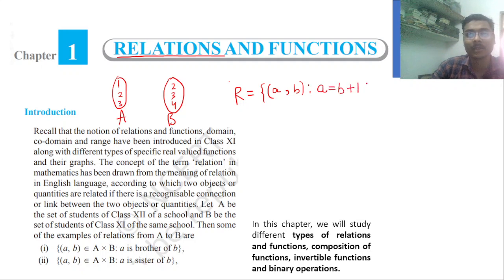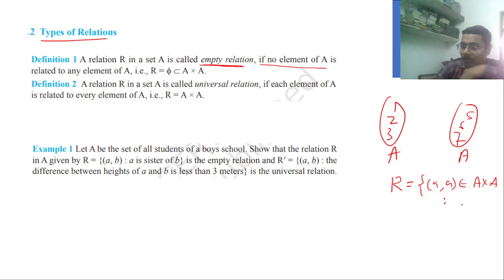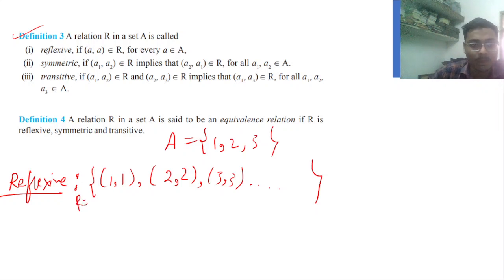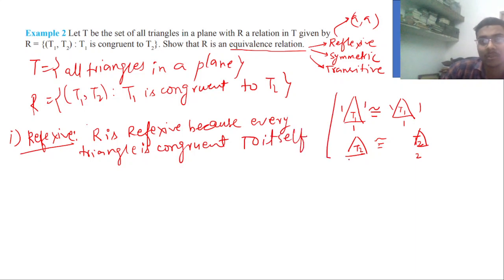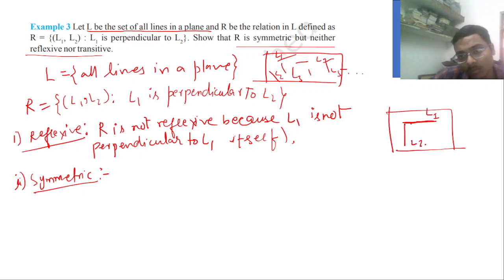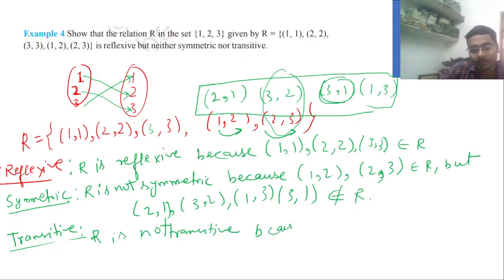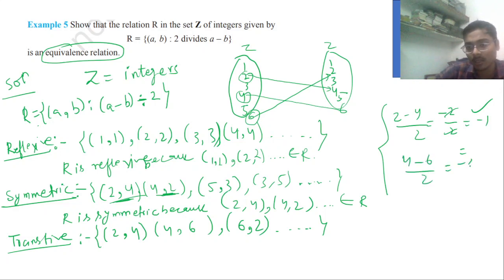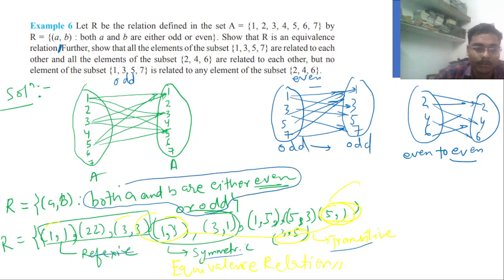Relation, Chapter 1 Class 12 Maths NCERT CBSE Lecture 1